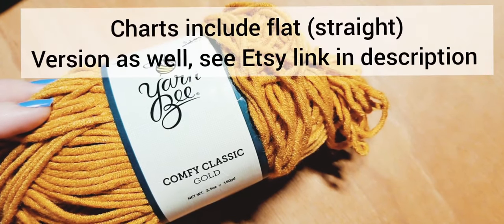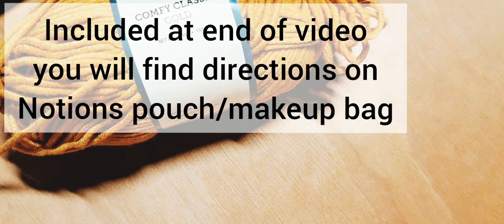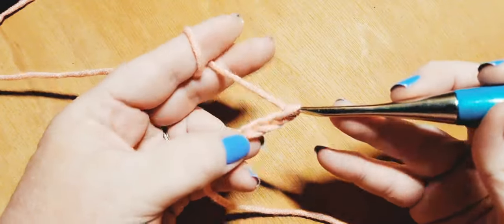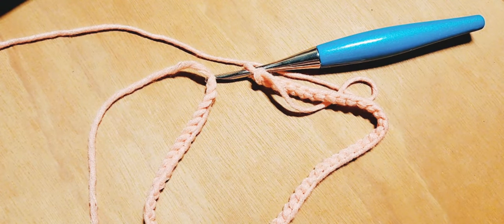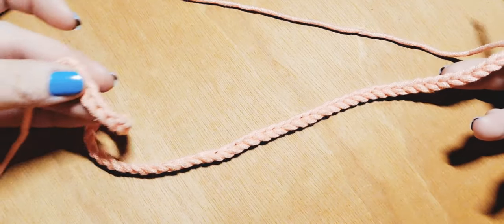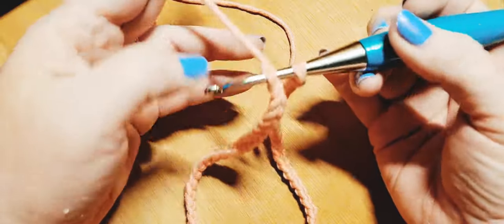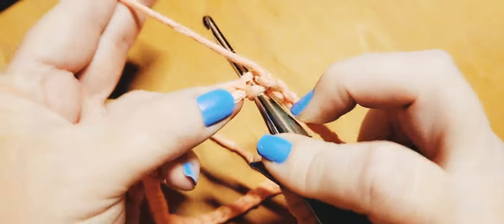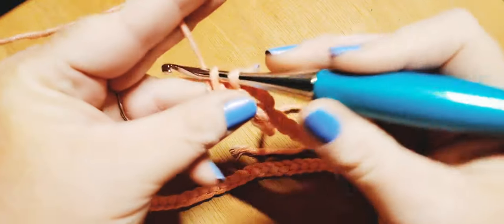Overlay Mosaic Crochet in the Round- Diamond Pattern Multiple of 10 -Notions/ Makeup Bag Tutorial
For those who want to work additional repeats to have an entire project in this pattern or larger section of this design, you will work through all rows and then rewind back to Row/ROUND 3 and complete ROUNDS 3 through 20 as many times as you want.

Etsy shop for charts that go with this tutorial INCLUDES TRADITIONAL FLAT AND IN THE ROUND CHARTS:

Makeup/Notions bag complete rounds 1 thru 20 and then rewind and complete Rounds 3, 4 and 5, finish with a final round of bk loop SC as shown.

Chain in multiples of 10
Round 1: 03:09
Round 2: 04:52
Round 3: 07:13
Round 4: 11:01
Round 5: 13:32
Round 6: 17:07
Round 7: 19:38
Round 8: 22:25
Round 9: 25:10
Round 10: 27:37
Round 11: 29:47
Round 12: 32:23
Round 13: 34:46
Round 14: 38:16
Round 15: 40:22
Round 16: 42:14
Round 17: 43:51
Round 18: 45:38
Round 19: 47:11
Round 20: 49:06
Additional info on finishing the bag: 52:22

IF YOU ARE NEW TO MOSAIC CROCHET OR CROCHET IN GENERAL - Please visit my playlist for Mosaic Monday or the Mosaic Crochet Along to find lots of Beginner Friendly tutorials.

Welcome to Mosaic Monday!
In this tutorial I will teach you how to crochet this eye catching Mosaic design IN THE ROUND!

You DO NOT need the chart to do this tutorial, every row is shown in the tutorial. The chart is available for those who wish to purchase it instead of following the tutorial here on YouTube. The file contains both the single repeat taught here in this video and the additional repeats for those who want to continue for multiple repeats of the pattern. NOTE: Ravelry no longer accepts chart only uploads so unfortunately I can only utilize my Etsy shop at this time.

Mosaic crochet is great for all skill levels and can be used to create many different things such as blankets, pillows, purses/bags, totes and garments. The result will be an eye catching, geometric design that is unisex and versatile.

Suggested starting chains for various projects WORKING IN THE ROUND :

Cup Coozie: 30 chains

Tote or Throw Pillow: 80 to 110 chains depending on total desired size of tote/pillow

Makeup or Notions bag: 60 chains for a makeup bag or large Notions bag like I made in this video. complete rounds 1 to 20, then go  back to round 3 and comple round 3, 4 &5, bk loop SC FOR FINAL FINISHING Round.

Cowl: 80 TO 90 chains depending on yarn size used and desired width. I recommend size 3 light weight yarn or smaller for garments.

Infinity Scarf: 160 to 180 chains

You can create any project you like from Mosaic Crochet, these are just a few suggestions!

HOOK SIZE: I am using a 4.5 mm hook in this tutorial. I recommend using the below hook sizes depending on yarn used:
3 DK yarn : 3mm to 4mm
Size 4 Medium/worsted weight: 4mm to 4.5mm.
Mixing 3 & 4 weight: 3.5mm to 4mm

THE YARN: Yarn Bee Comfy Classic in Gold and Coral in this tutorial. You can use ANY yarn to work in the round.

Other yarms I love and use often come from Deramores. If you want to save $5.00 on your first order you can use this link to check out their yarns

Note on mixing yarn sizes 3 (DK) & Size 4 (Medium Worsted weight): THE TRICK TO MIXING YARN SIZES IS JUST KEEPING YOUR TENSION EVEN AND USING THE SMALLEST SIZE HOOK RECOMMENDED FOR THE SMALLER YARN!  You can use any yarn size you like and can use yarn that is all the same size, you do not have to mix yarn sizes.

To begin your project you will chain in multiples of 10.  You will NOT skip the first chain that you slip stitch in to join the chain and form the ring. You will begin working in the chain you slip stitch into on EVERY round. EXAMPLE: I chained 60 and had 60 stitches at the end of round 1.

Stitches used in this project: Back Loop Single Crochet and Front Loop Double Crochet (drop down double crochet as I like to call it).

Please use fiberfoxstudios when posting pictures of your work so I can see!